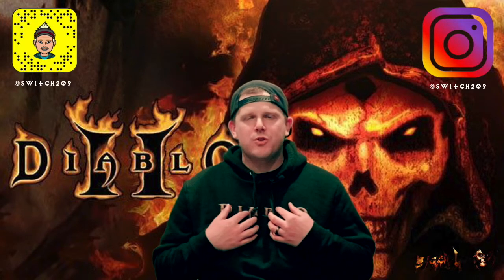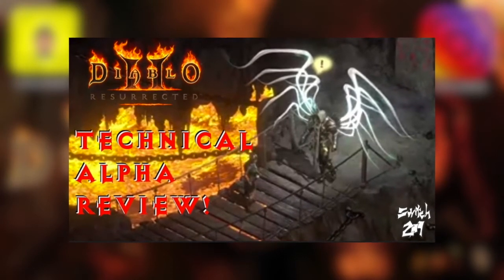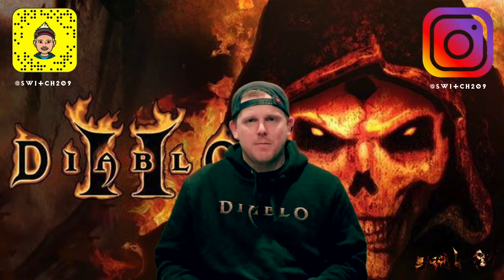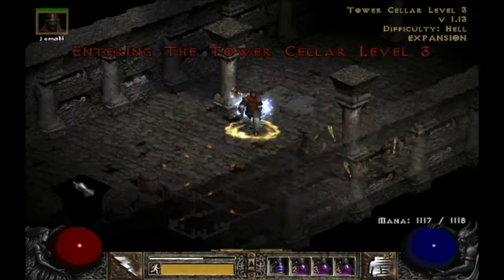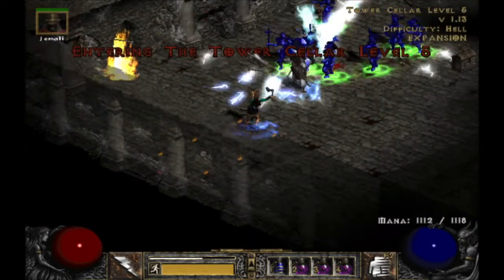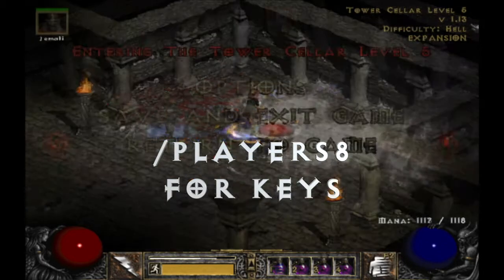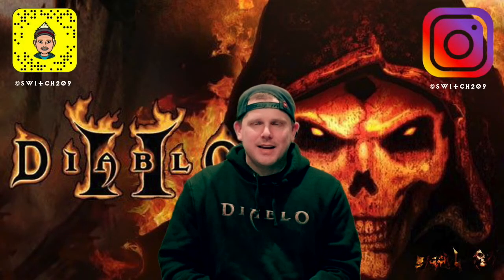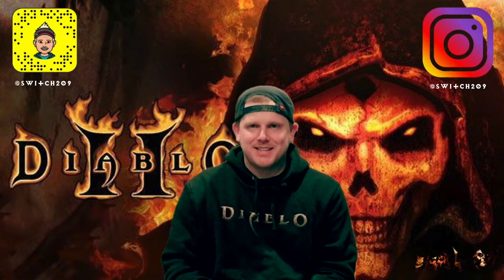Understanding How The Countess' Rune Drop Table Works For Farming Runes And Keys - Diablo 2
TIMESTAMPS:
0:39 technical alpha review
1:39 comment shout out
2:11 understanding each of her drop tables and how they work together
2:34 why players1 for runes
3:10 where to farm for runes higher than Ist
3:27 why players 8 for keys of terror
3:43 players setting key drop rates
3:58 additional important information to know
4:26 summary to outro

After watching other streamers testing the techincal alpha for D2R, I found many people asking about the Countess' rune drop table compared to how it is for LOD. A lot of viewers were even asking what makes her special for runes, as it is well known she is a great person to farm, but not understanding why.

In this video, I will answer that question for you and go into details to better understand why she is the ideal target to farm for low to mid level runes.